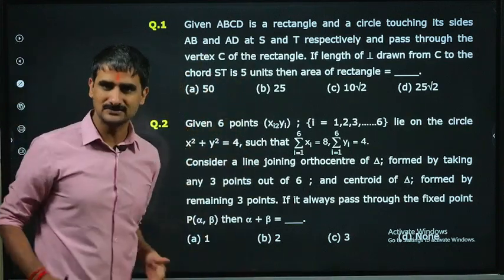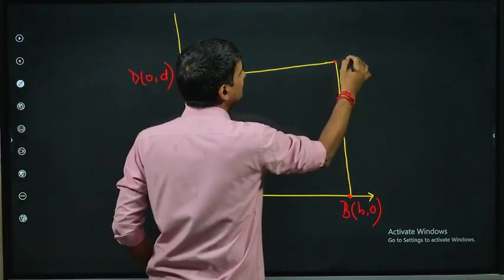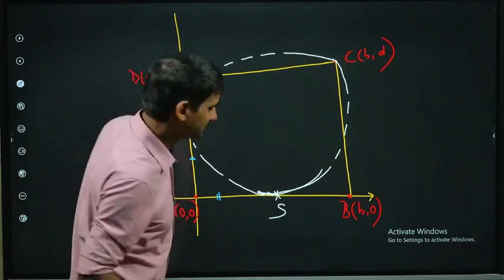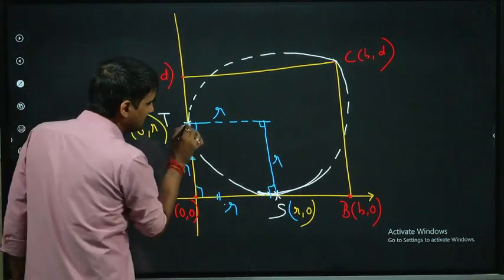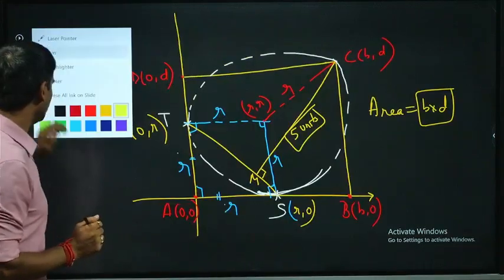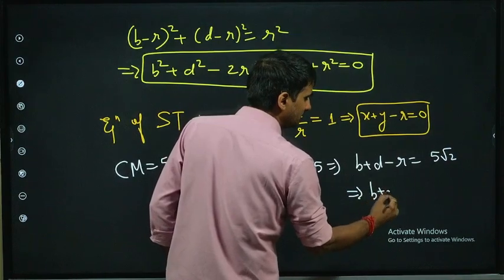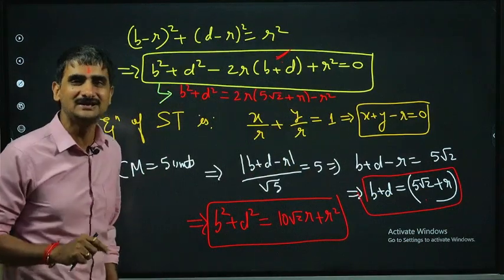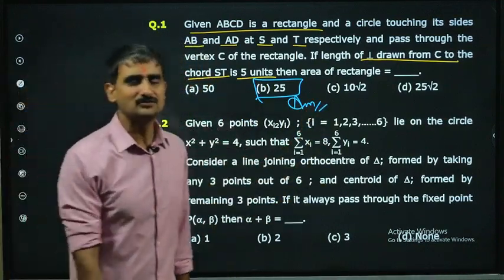TEJAS Maths || Geometry || Day 10 Q1 || IIT JEE || Mains & Advanced || P. T. Sir ||B.Tech IIT Kanpur